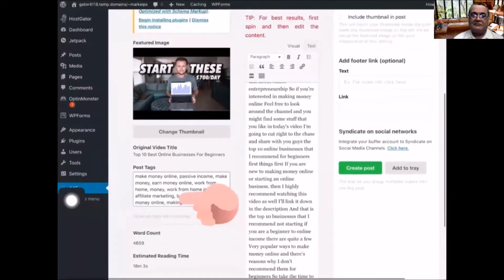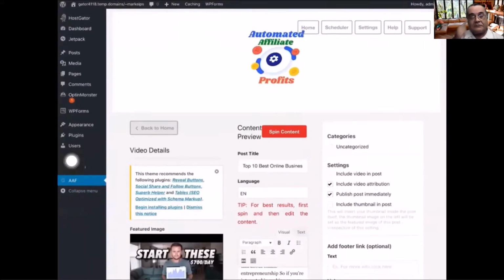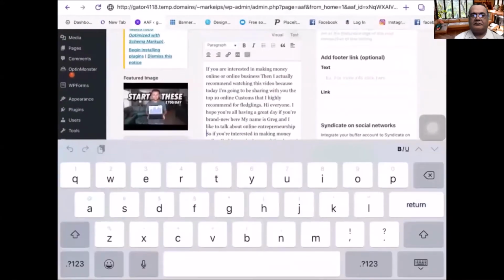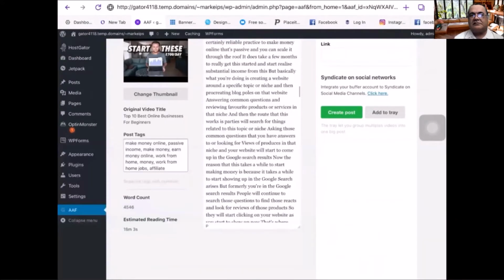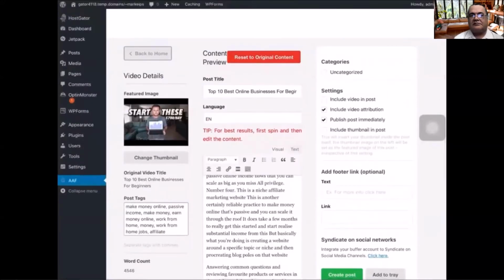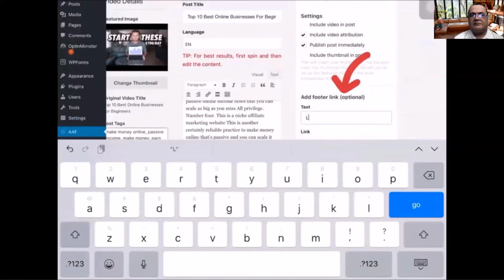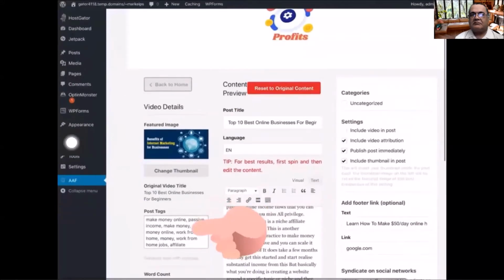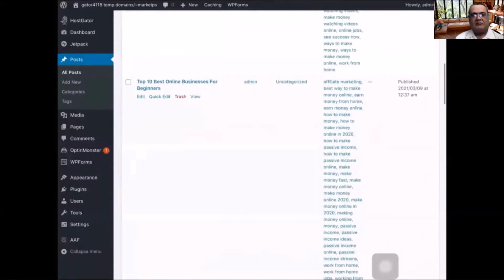Automated Affiliate Profits Launch Announcement & Demo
In this video we will share a demo video of Automated Affiliate Profits in action. You get to see what the software can do and get some ideas on how to use it for your business.